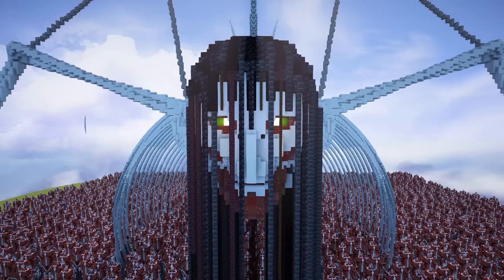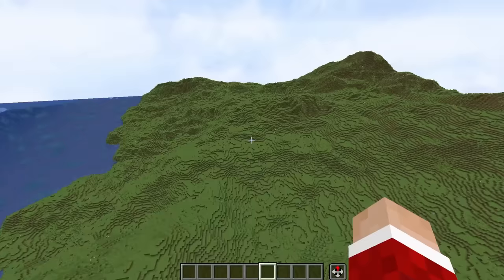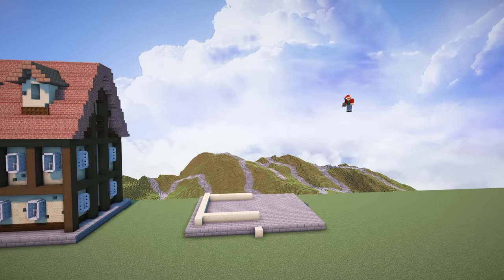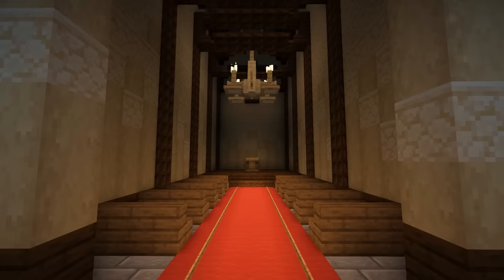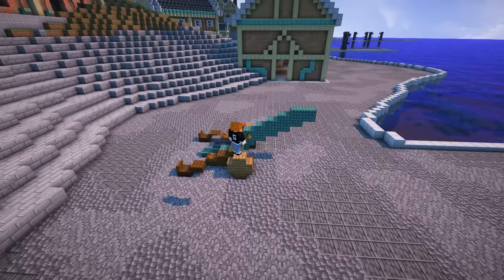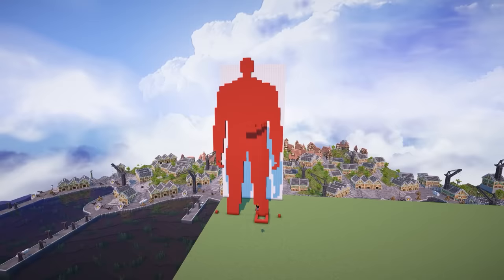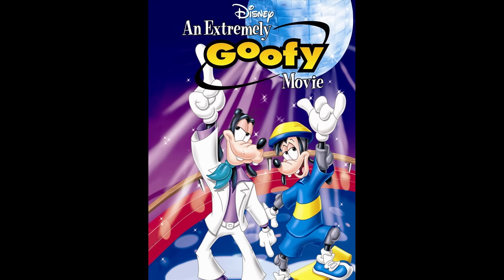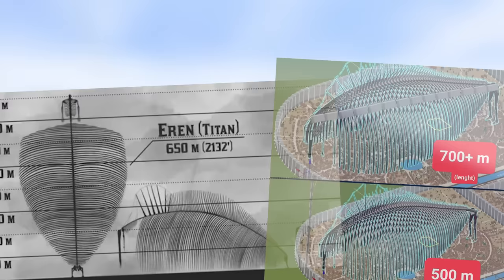I Built THE RUMBLING in Minecraft (Attack on Titan)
After the final episode of Attack on Titan released, I couldn't stop wondering what The Rumbling would look like in a Minecraft World. So, I decided to build it for myself, including the Colossal Titans, Eren's Founding Titan, and even a Marlyean City for the titans to crush.

Thanks to my friends who helped with this video!

@CushYT for help with an interior design

Nano for help with the legs, hands, and head of the Founder